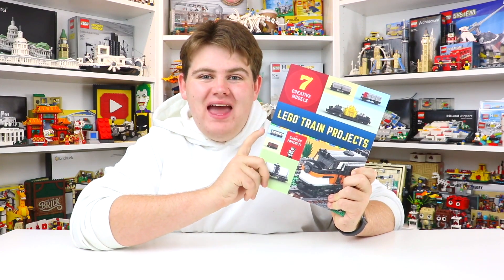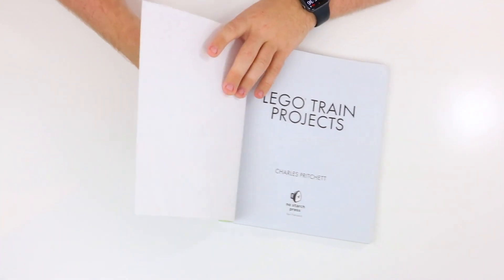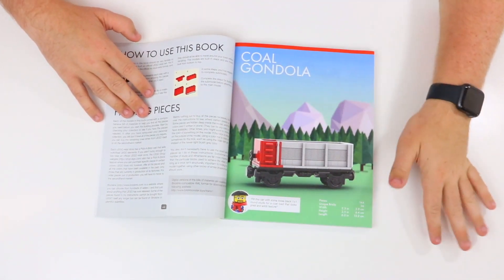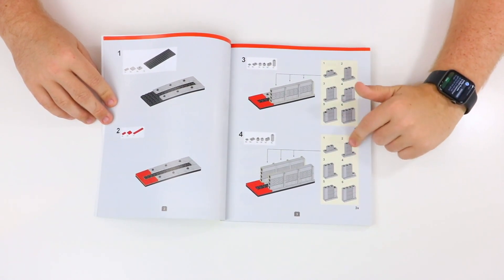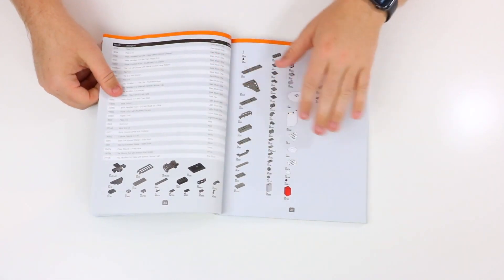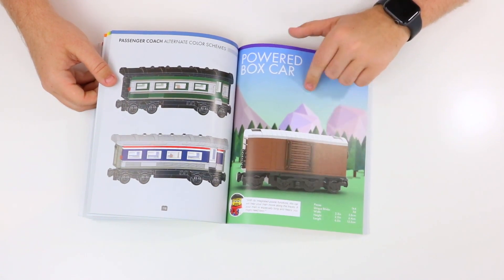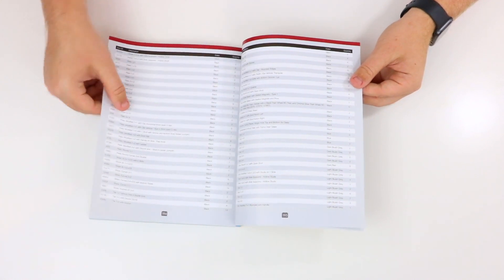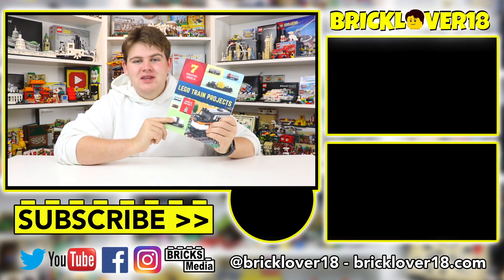The LEGO Trains Project - How to Build LEGO Trains Instructions - Review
Huge thanks to No Starch Press for sending over their latest LEGO publication- the LEGO Trains project.

Support BRICKLOVER18:
Purchase a BrickLoot subscription box: